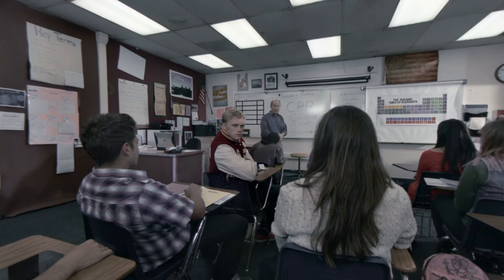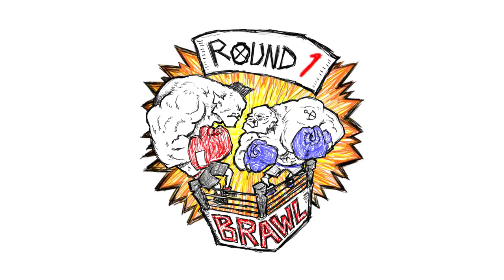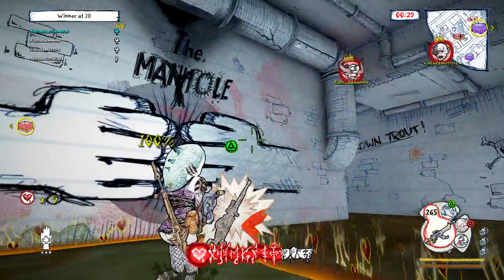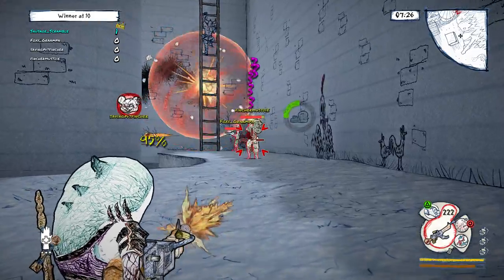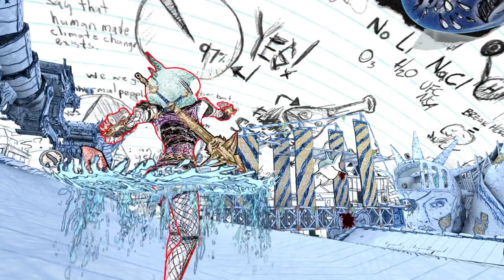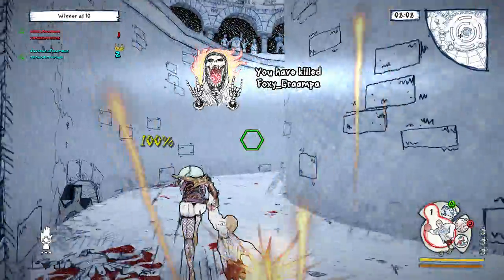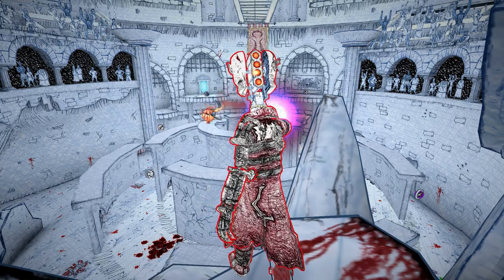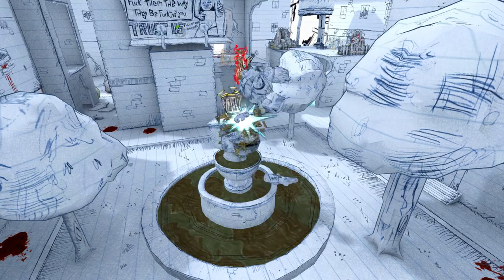Drawn to Death - Launch Tutorial Video | PS4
Break into Drawn to Death, the brawler/shooter hybrid from Game Director David Jaffe. Brawl within the notebook of an angtsy teenage boy and challenge yourself with each deadly match. Choose from six distinct characters and dominate in each interactive map!

Download Drawn to Death today! Available for Free through PS Plus from April 4 to May 2, 2017.